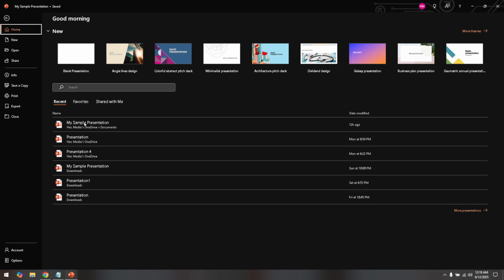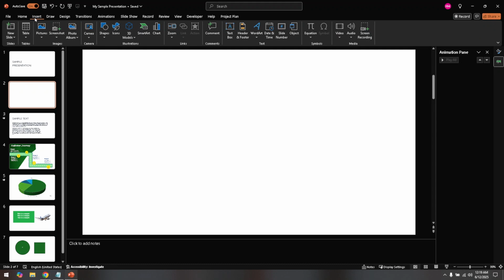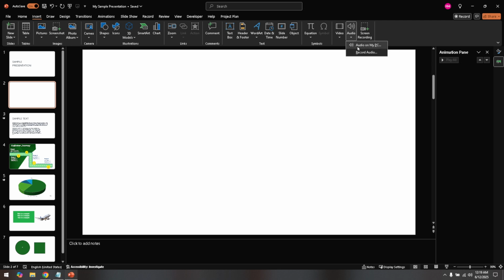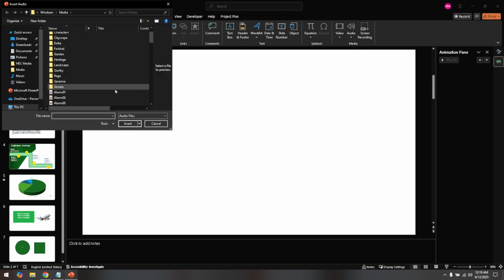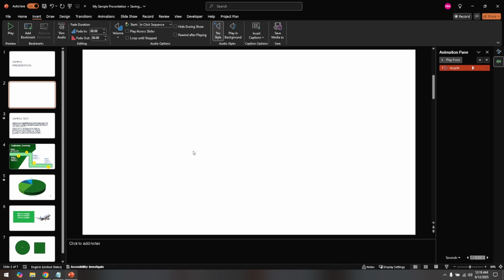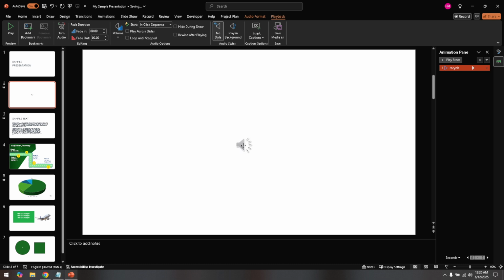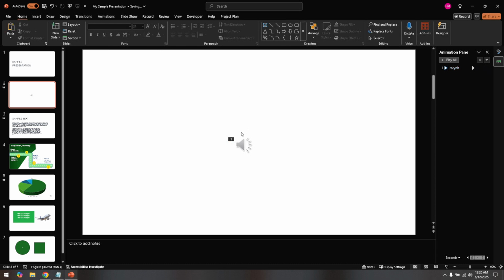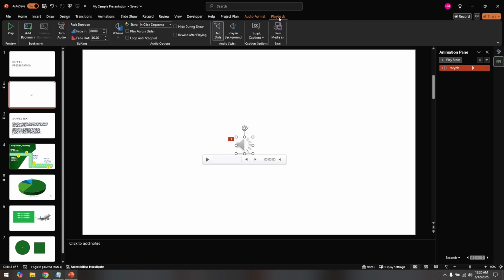How To Add Audio for All Slides in Powerpoint in Hindi [2025 Full Guide]